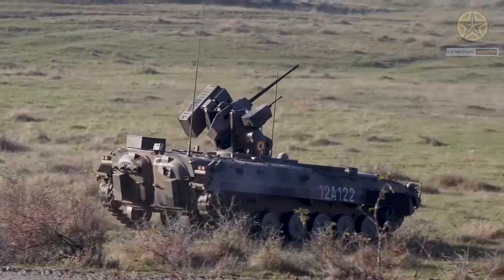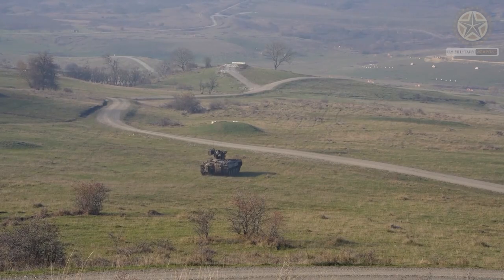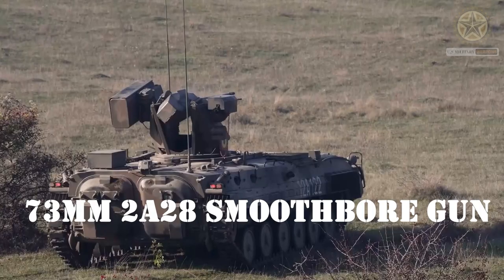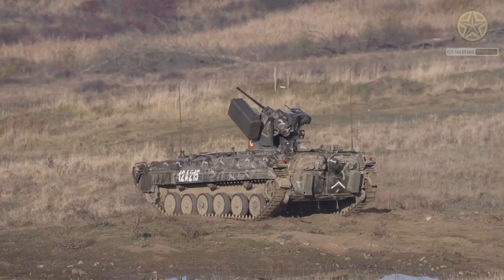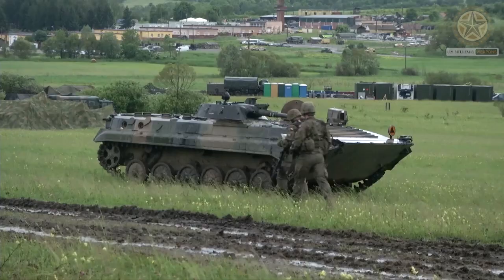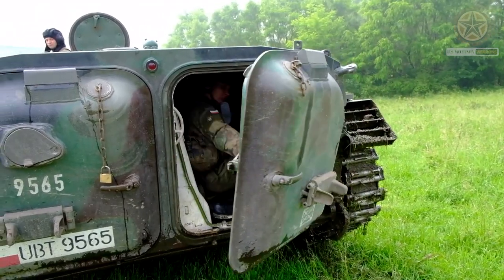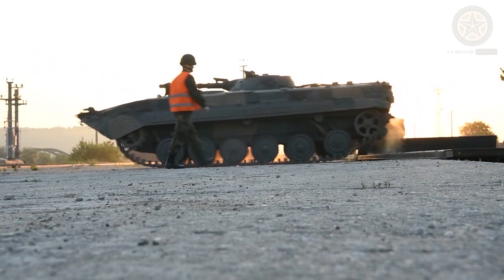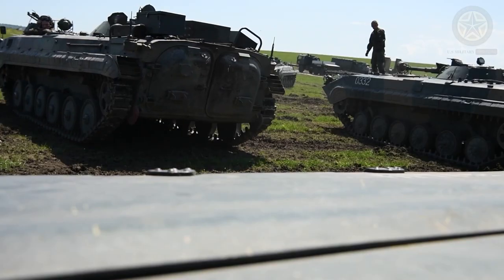BMP with 73MM 2A28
The BMP-1 is a Soviet-designed infantry fighting vehicle that was introduced in the 1960s. It is one of the world's first true infantry fighting vehicles (IFVs) and is known for its amphibious capabilities and combination of armament, which includes an anti-tank guided missile system and a 73mm smoothbore gun.